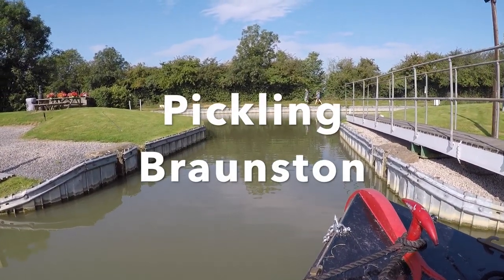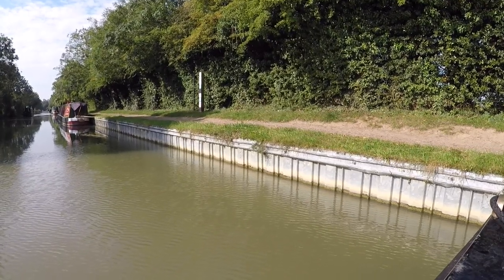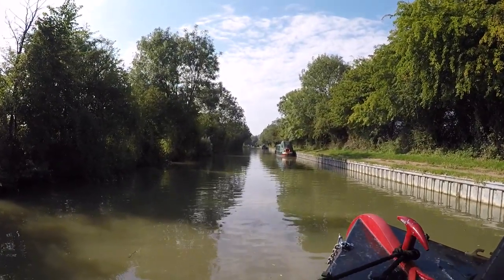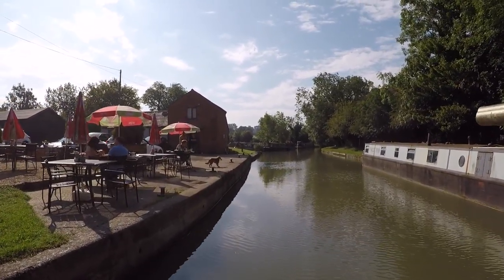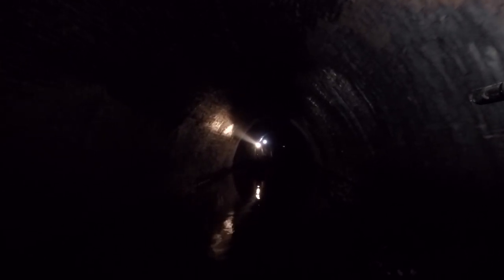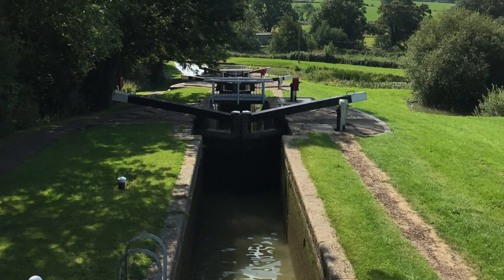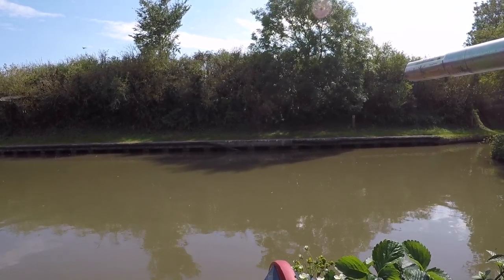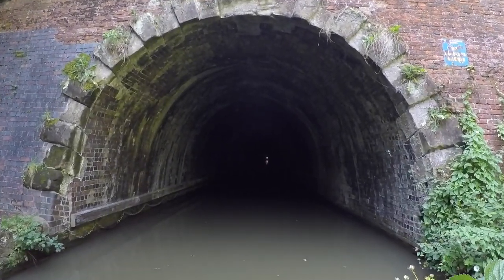#60 Narrowboat Vlog - Pickling Braunston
After two weeks on the Leicester Arm of the Grand UInion Canal we head to Braunston.

Pateron.com/neverenoughcruising